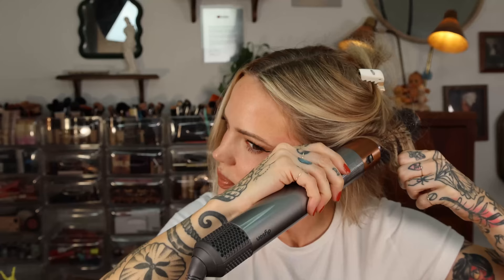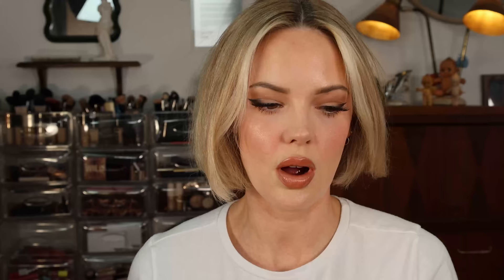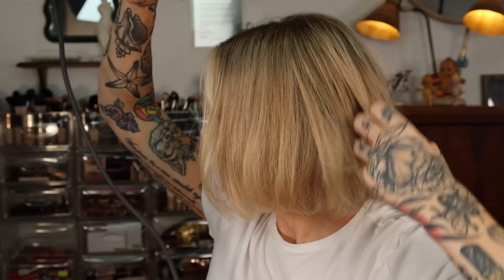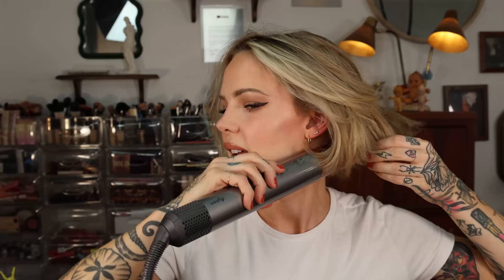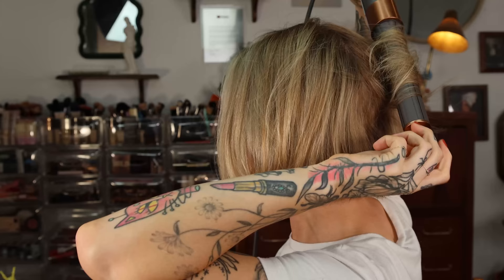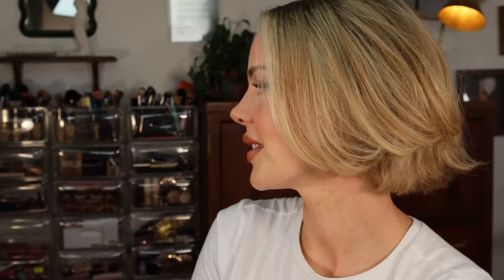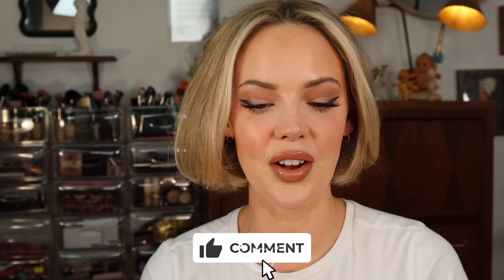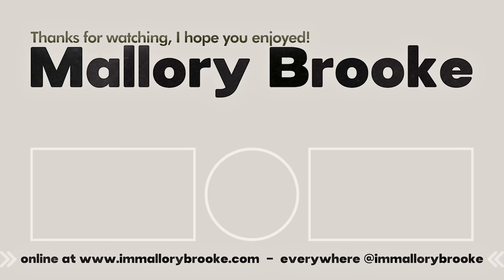STYLING SHORT HAIR WITH THE DYSON AIRWRAP | Review and Short Hair Tutorial for Perfect Curls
00:00 🎉 Introduction and Purpose of the Dyson Airwrap
01:09 🌪 Efficient Blowout with Smoothing Attachment
02:46 🔄 Transition to Firm Smoothing Brush and Sectioning
04:08 🔥 Curling with 1.2 Airwrap Long Barrel
05:50 🌟 Achieving Voluminous 90s Glam Bob
07:29 💁‍♀ Dyson Airwrap Thoughts
08:54 📌 Hairstyling Plans

DYSON AIRWRAP HAIR TUTORIAL ON SHORT HAIR